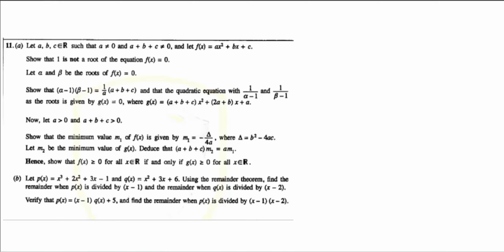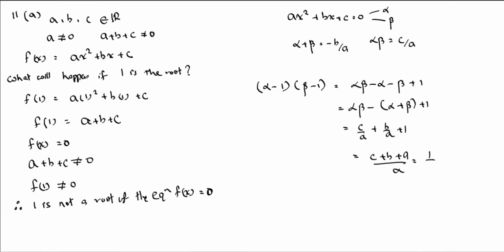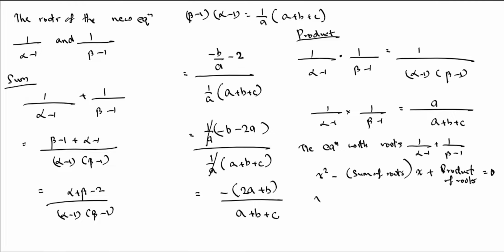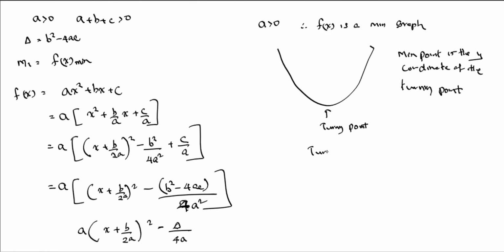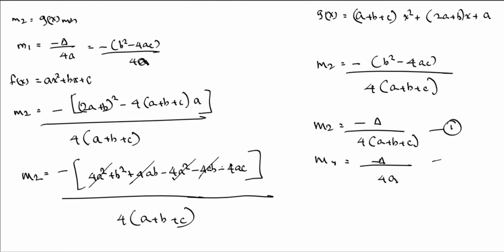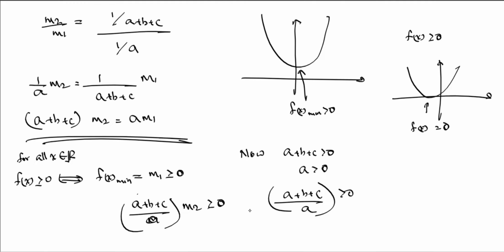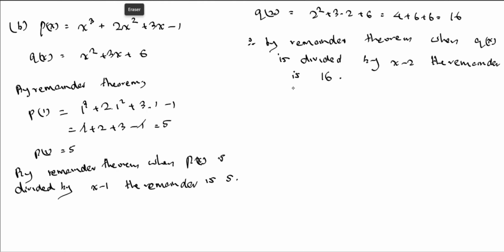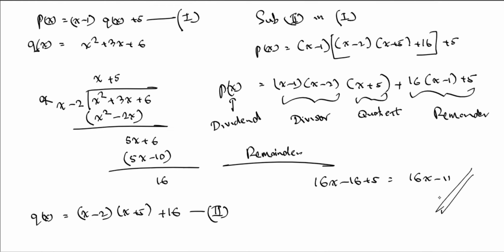Past paper discussion English Medium 2016 A/l Pure Maths Q11